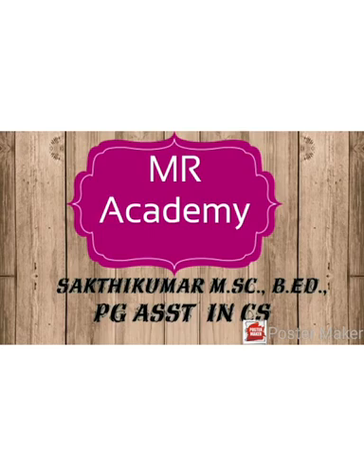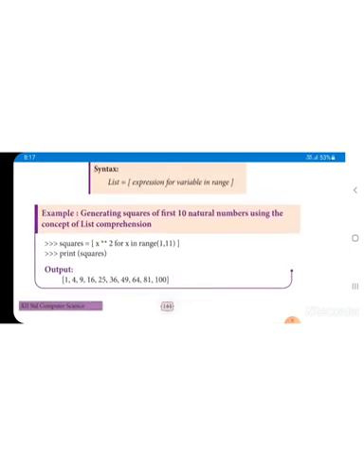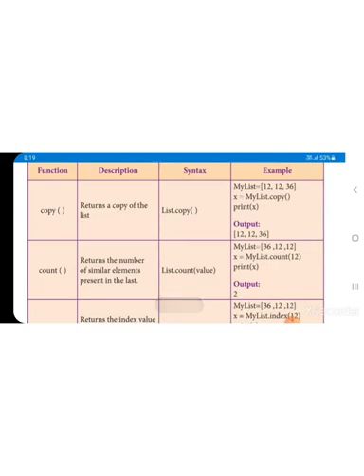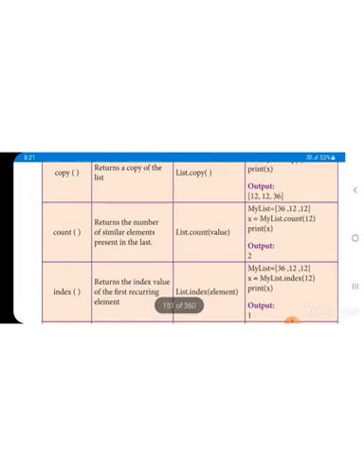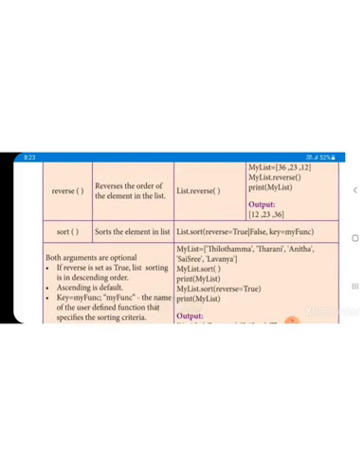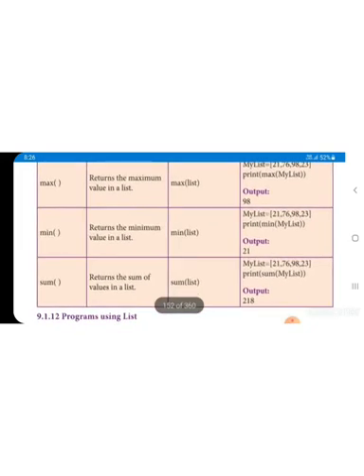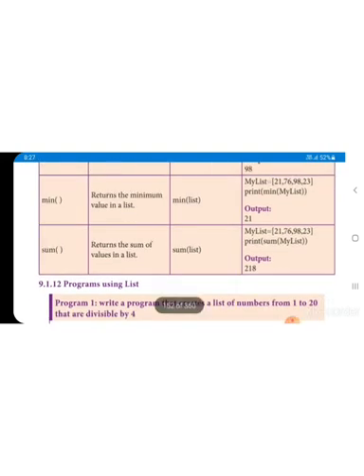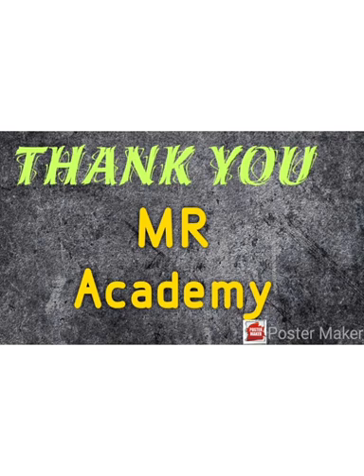12th CS , Ch -9 : List, Tuples, Sets and Dictionary, P - 3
Class  : 12

Subject: Computer Science

Chapter: 9

Title : List, Tuples,  Sets and Dictionary

part : 3

By

MR Academy

G.Sakthikumar M.Sc., B.Ed.,
PG Asst in Computer Science

send your resume to